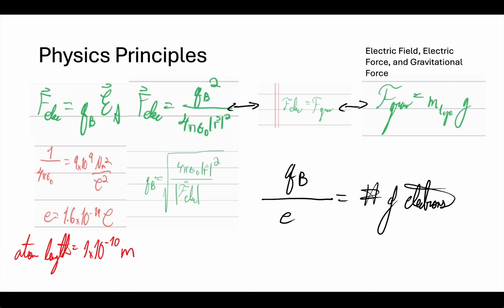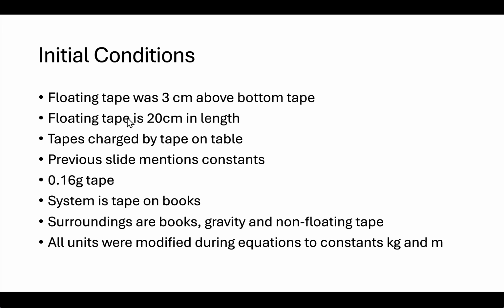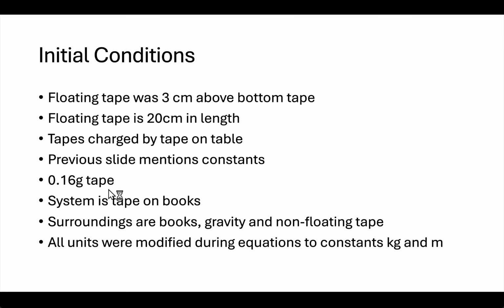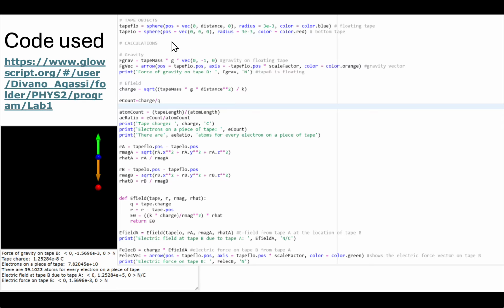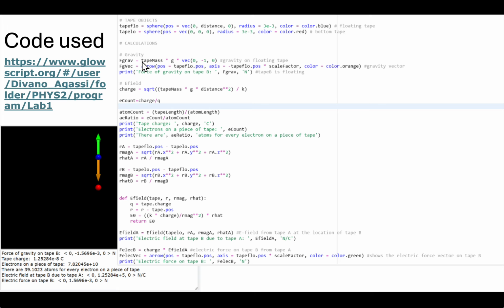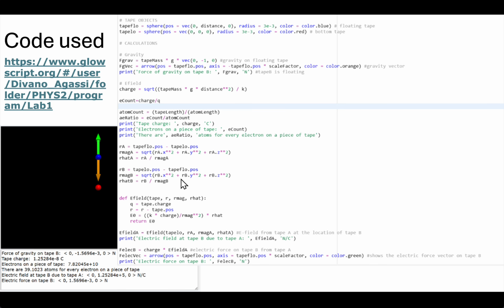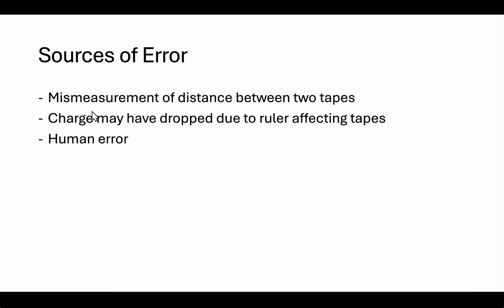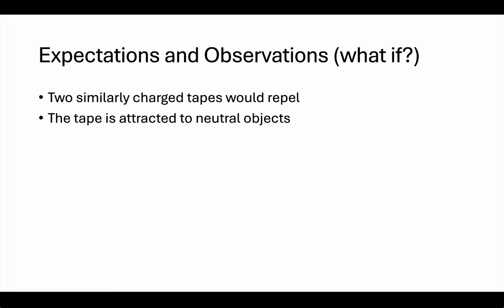Lab 1 PHYS 2212